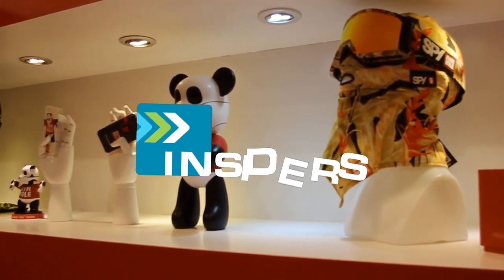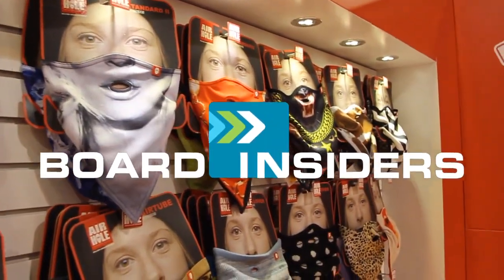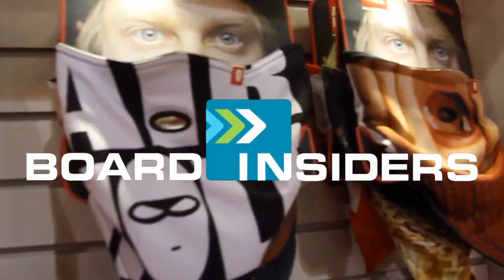AirHole Pullover Face Mask - Board Insiders - 2014 Airhole Facemasks Pullover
2014 Airhole Facemasks Pullover